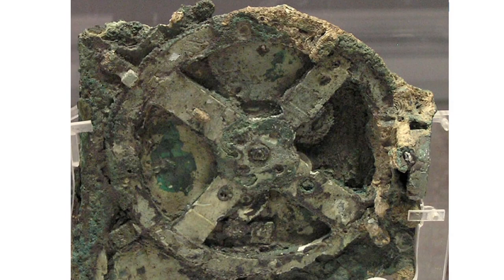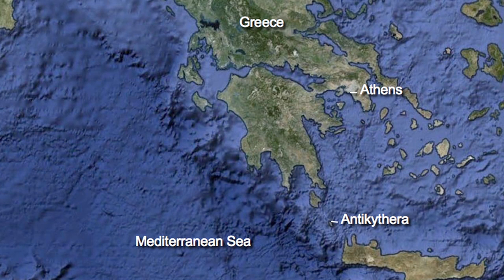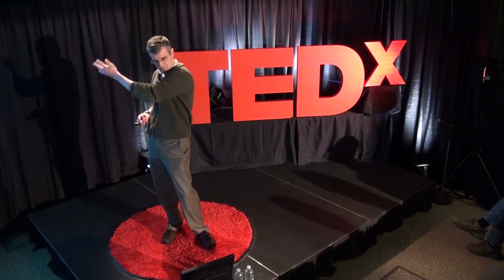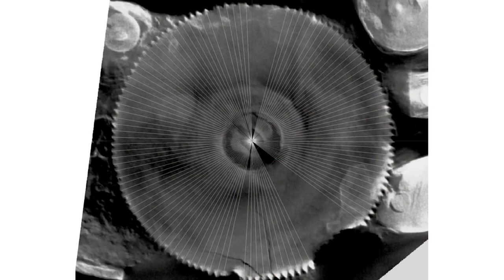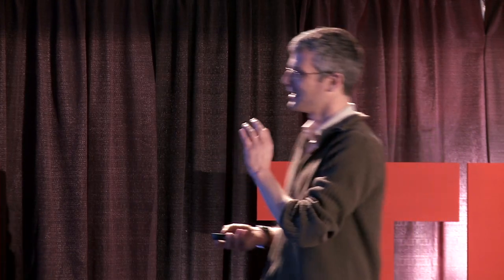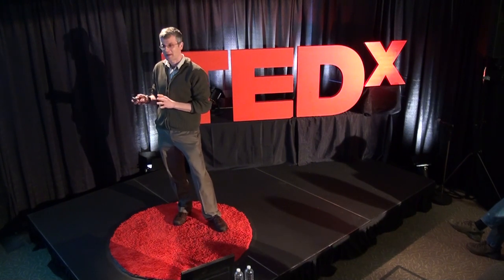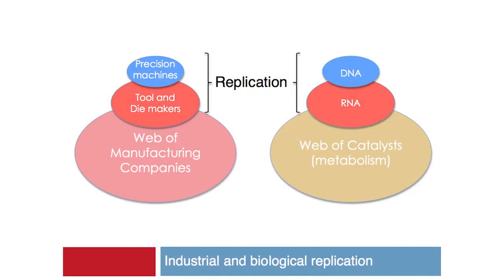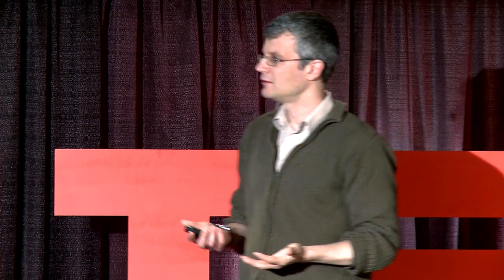TEDxJuanDeFuca - Peter Unrau - RNA Catalysis and the Industrial Revolution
Peter Unrau discusses the similarities between the origins of life and the industrial revolution.